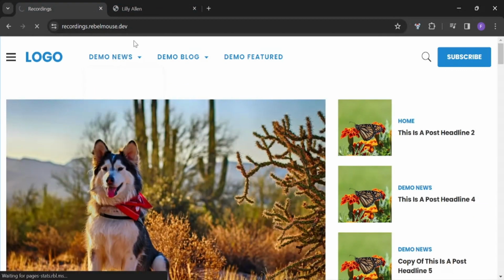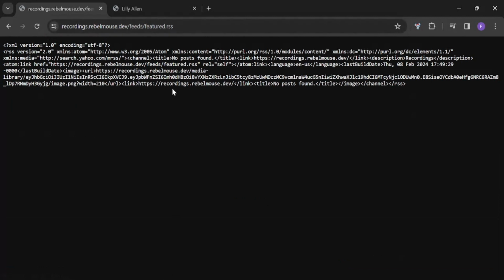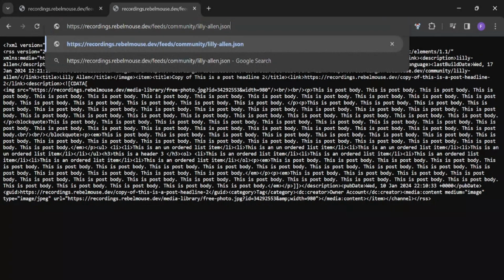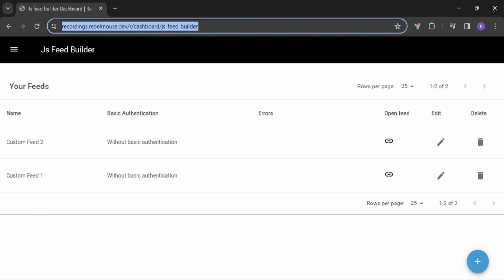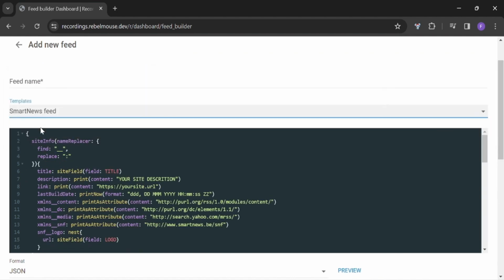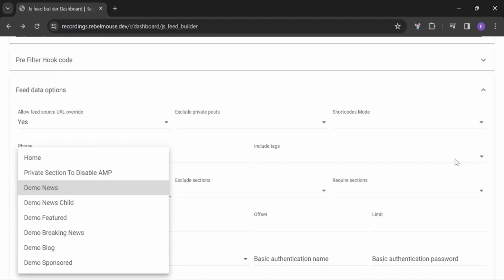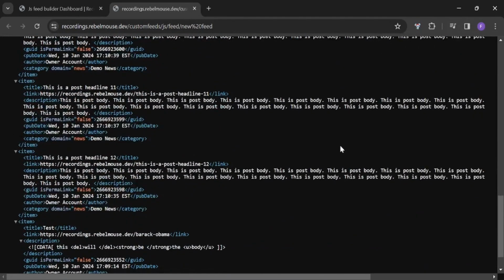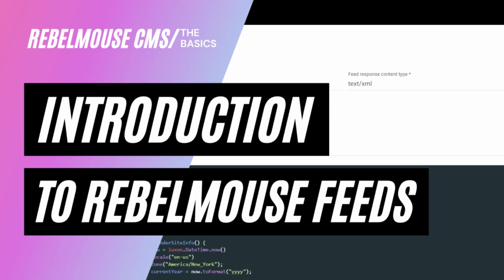Introduction to RebelMouse Feeds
00:00 Introduction
00:17 What is a Feed
01:12 Built in Feeds
02:37 Custom Feeds